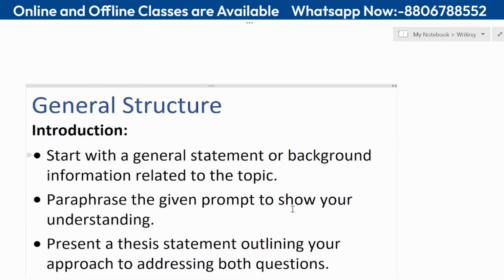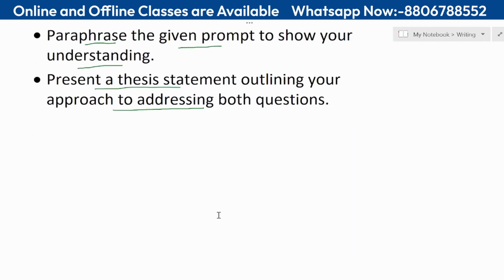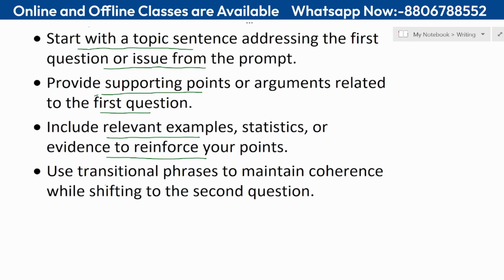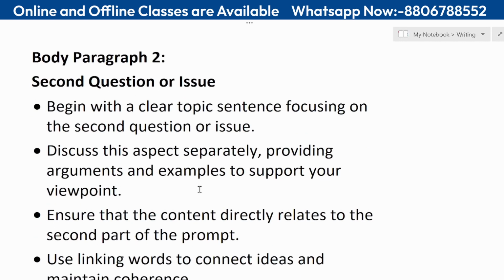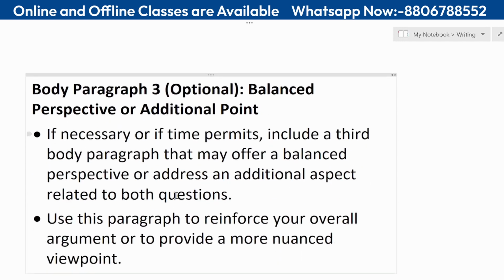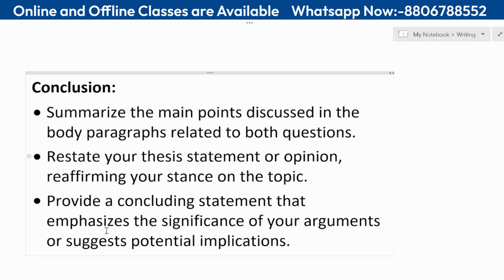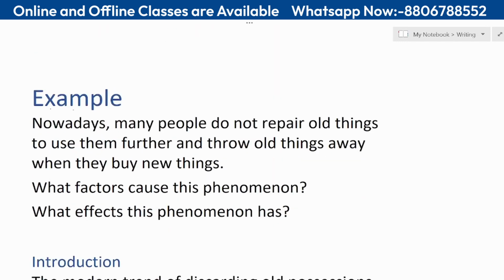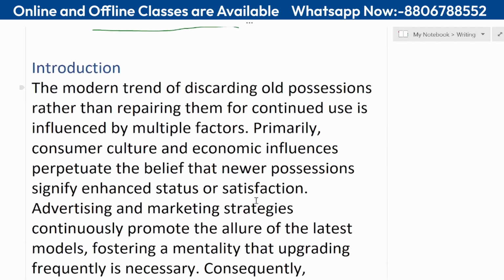IELTS Double Question Essays| IELTS Writing Section| Tutorial #13| Maxxcell Institute & Overseas Edu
Welcome to the ultimate guide to mastering IELTS Writing through the powerful technique of Double Question Essays! In this comprehensive video, we break down the intricate aspects of double-question prompts, providing you with a step-by-step guide to elevate your writing skills. 🚀 Explore proven strategies, professional tips, and real examples that will empower you to excel in the IELTS writing section. Whether you're a beginner or looking to enhance your proficiency, this video is your key to unlocking success!

We are making an IELTS video Series, Watch our IELTS Reading, Writing Section Playlist-